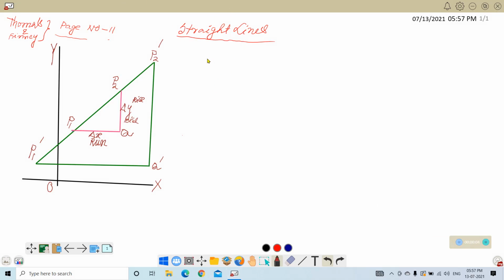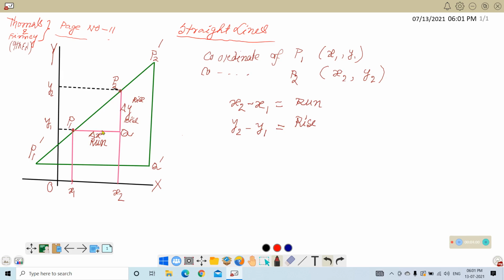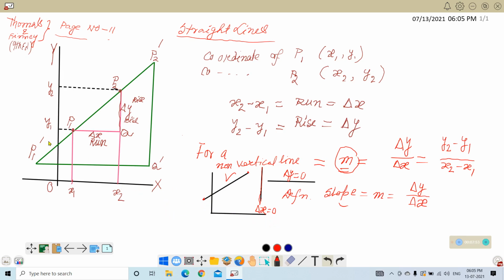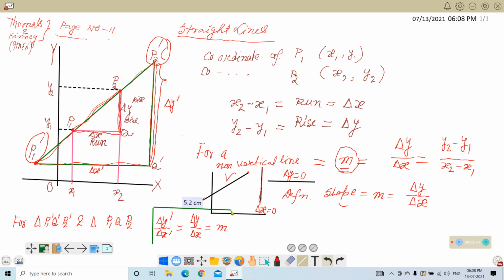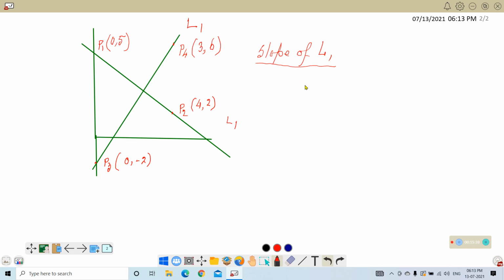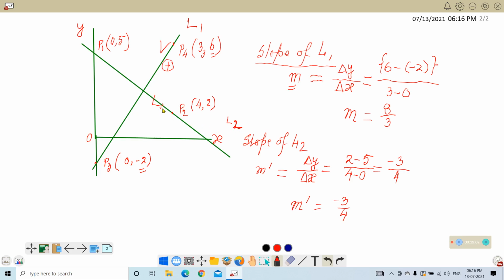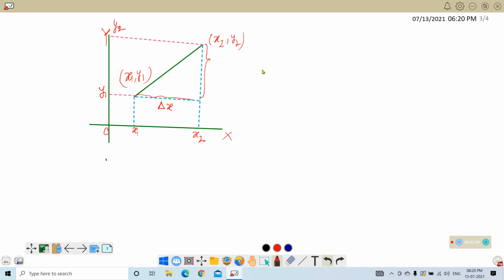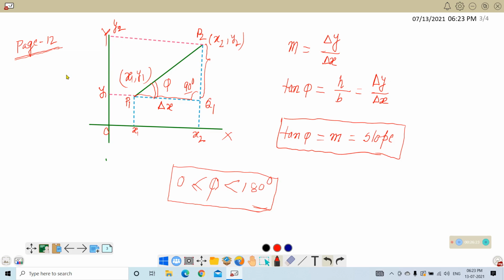Mathematical Preliminaries-3 (Straight Line-Slope) I Class-11 I JEE-NEET